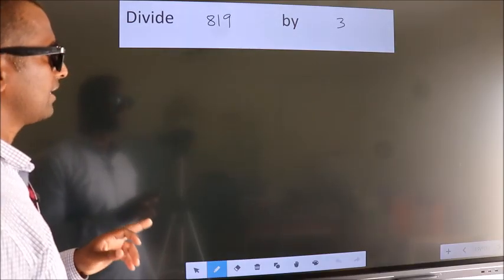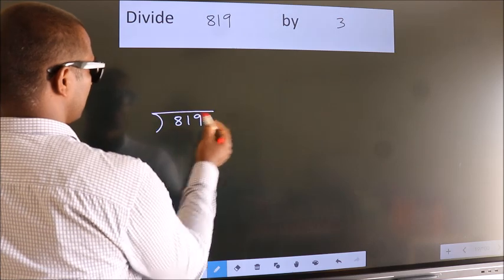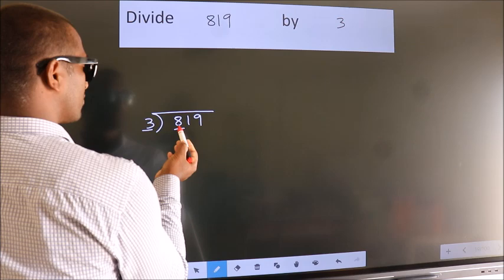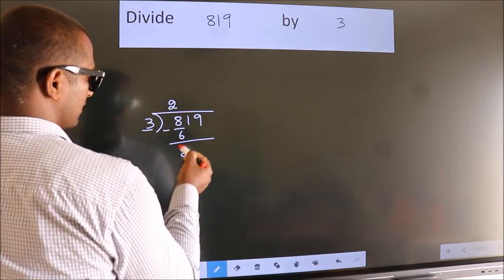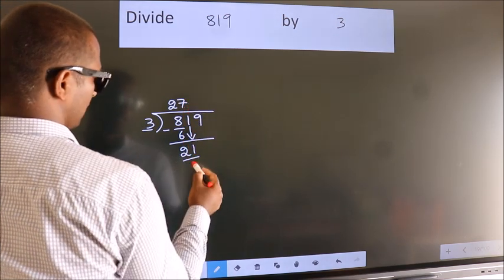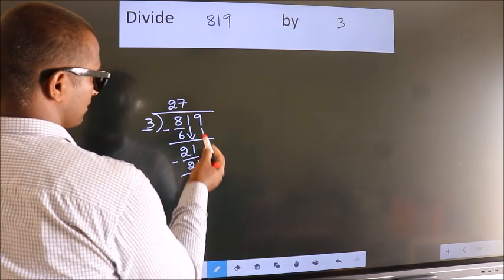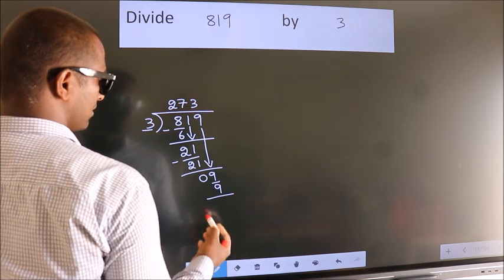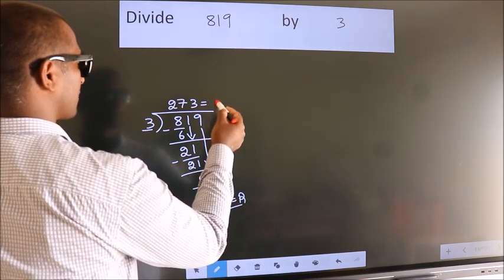Divide 819 by 3